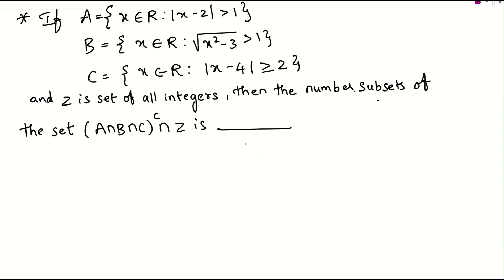If A={x∈ R:|x−2| greather1},B={x∈ R:√(x^2−3)greater1},C={x∈R|x−4|≥2}and Z is integer, no ofsubsets.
in this video, we will learn, how to solve the following problem
1. If A={x∈ R:|x−2| greather1}, B={x∈ R:√(x^2−3)greater1}, C={x∈R|x−4|≥2}and Z is an integer, no of subsets of the set (A∩B∩C)′∩Z IS
2. jee mains problem
3. important jee mains question
4, previous years jee problem on sets
5. proof of Jee questions
6. jee mains questions
7. class 11 jee questions